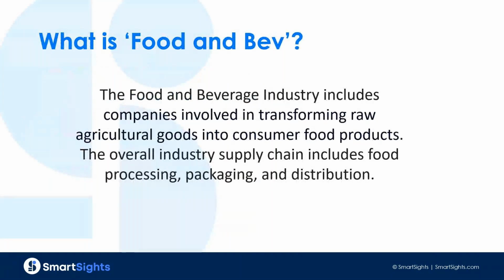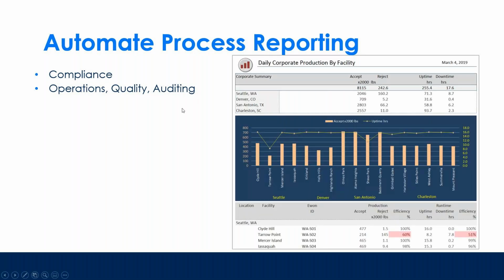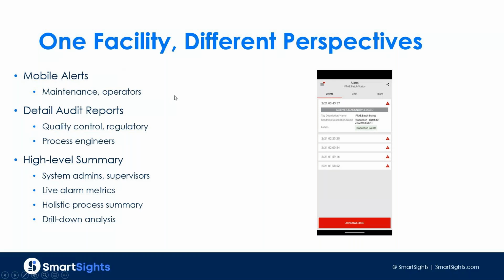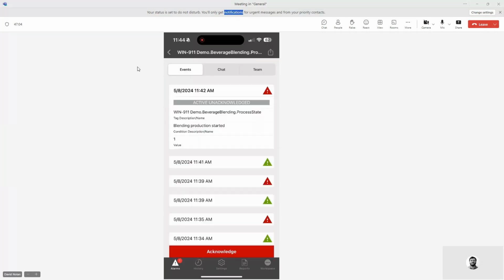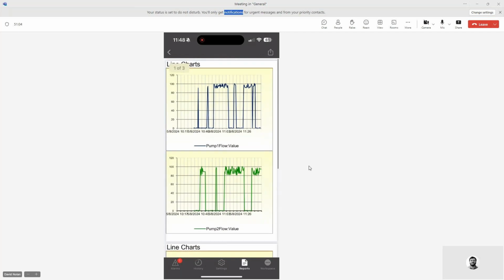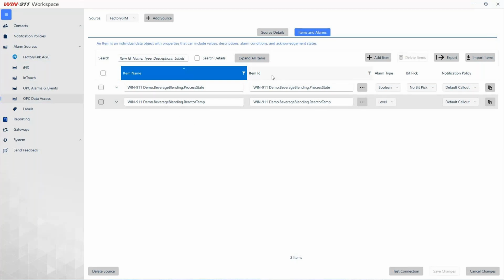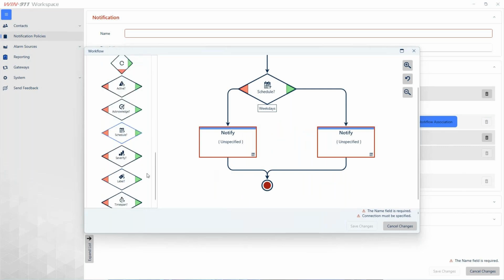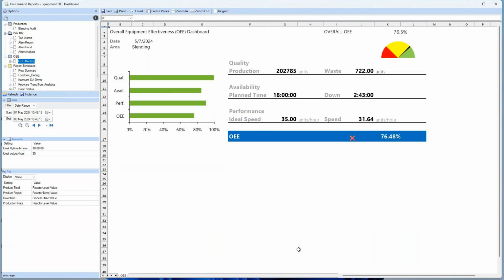SmartSights for Food Beverage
Learn how the SmartBundle can help reduce plant downtime and product waste, while lowering overtime and maintenance costs.